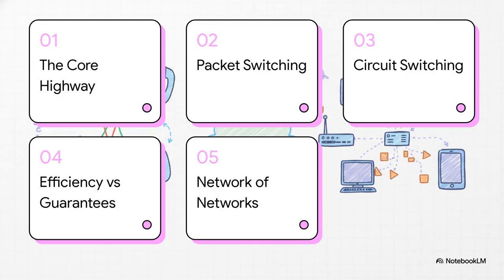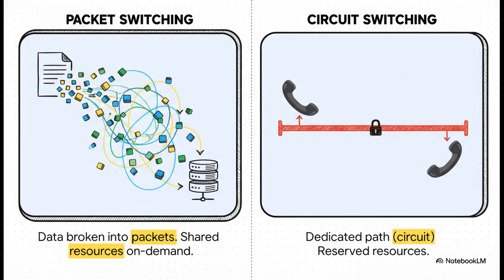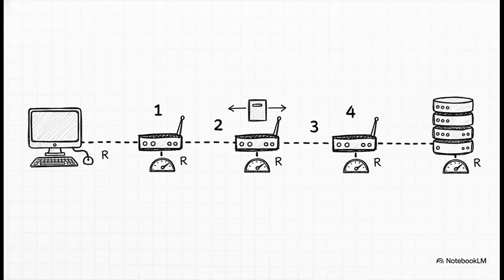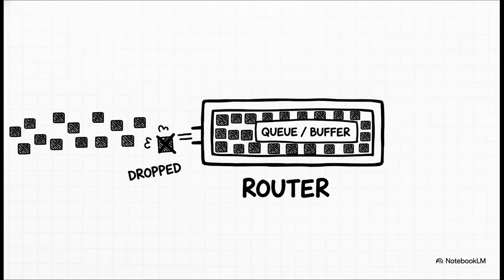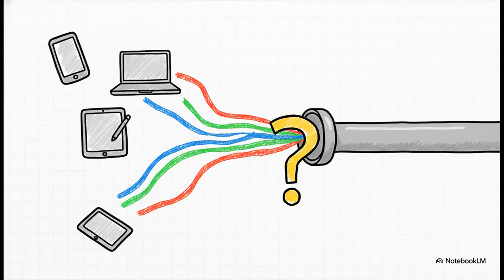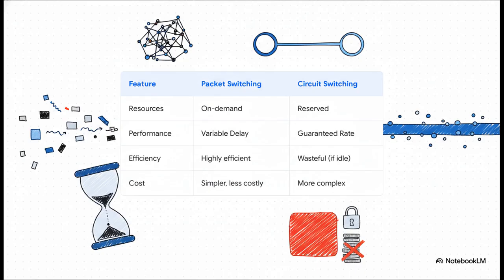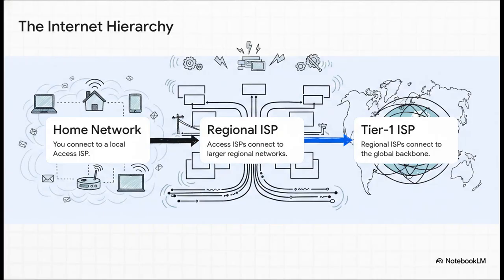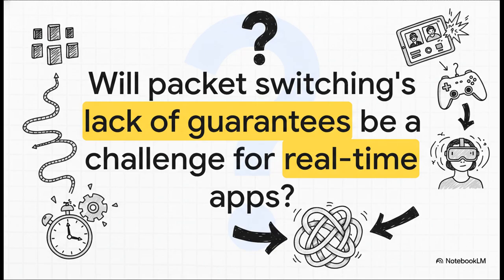The Network Core Lec 3 | Computer Networks | CN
This video explains the Network Core concept in Computer Networks as part of Lecture 3.

The content is created for educational and learning purposes and is uploaded as topic-wise study notes.
This video is part of a Computer Networks (CN) playlist covering networking fundamentals step by step.

📒 Notes for this lecture are available below.

Topics covered:
• What is the Network Core
• Packet switching
• Circuit switching
• Routers and data forwarding
• Basic idea of core network communication